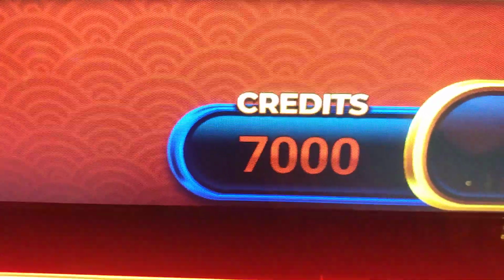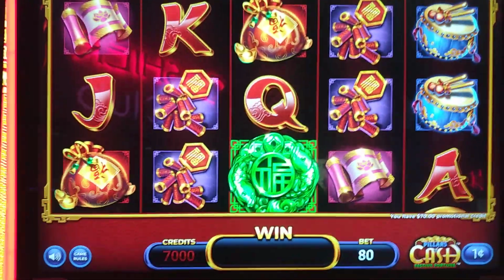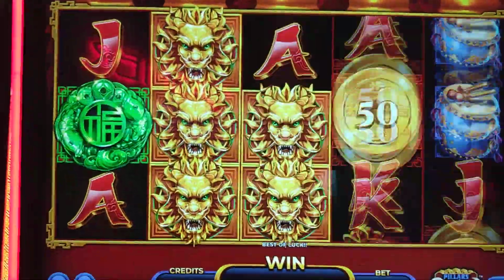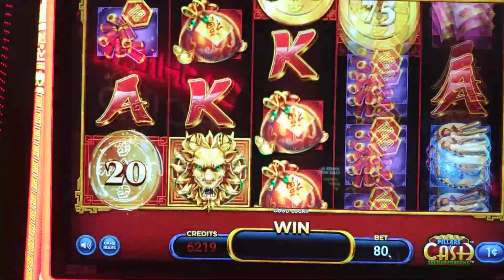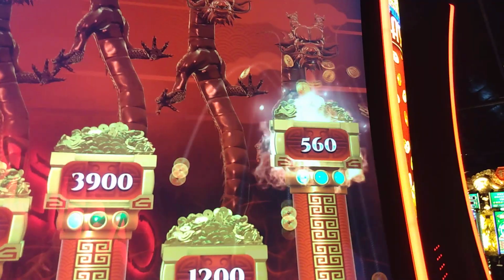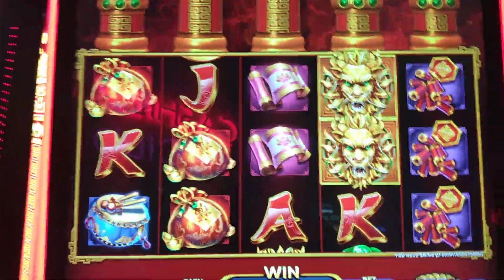New Slot Machine Pillars of Cash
Pillars of Cash